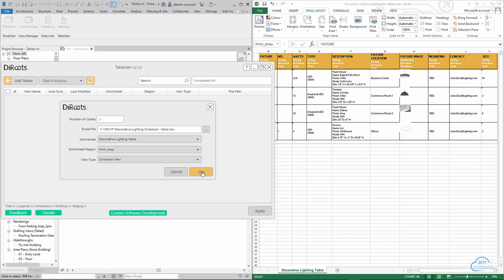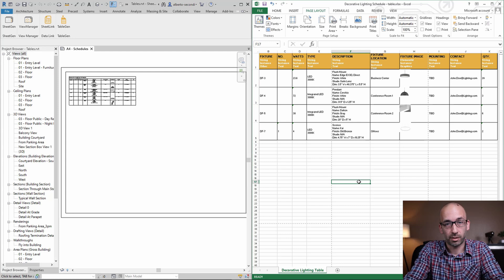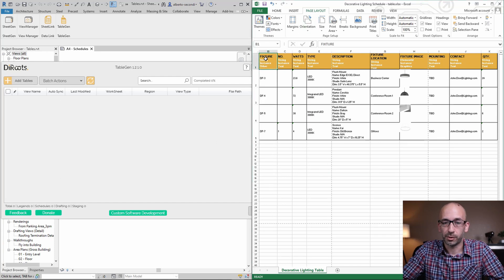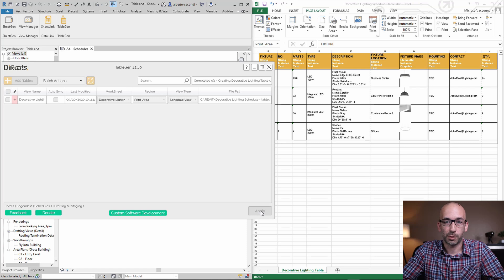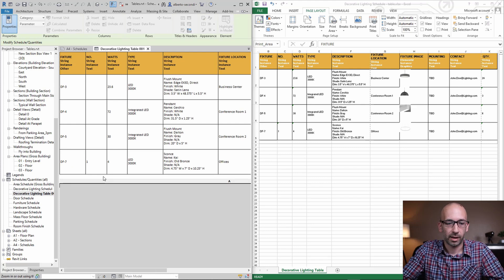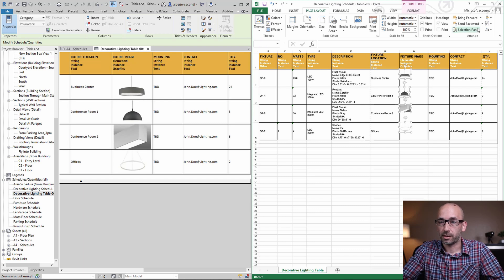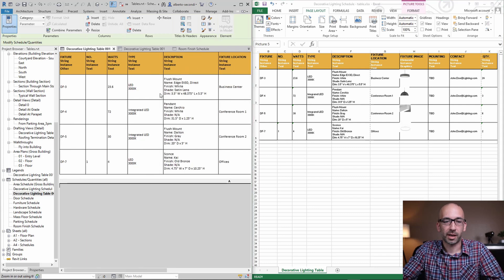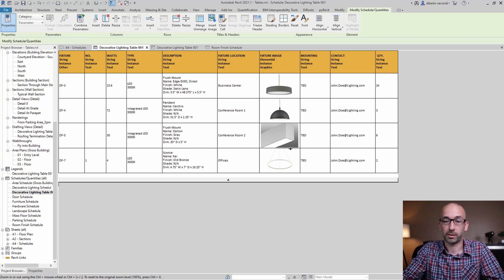Insert and update Excel tables in Revit - the quick, easy and free way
Inserting and updating plain text tables in Revit is extremely easy with this free plugin from DiRoots. In this video I show how to do implement a simple table with images.
I highly recommend you only use this method when you need to transfer plain text in a table format that cannot be done scheduling model elements in Revit.

Get in touch for:
General questions
One-on-one tutoring